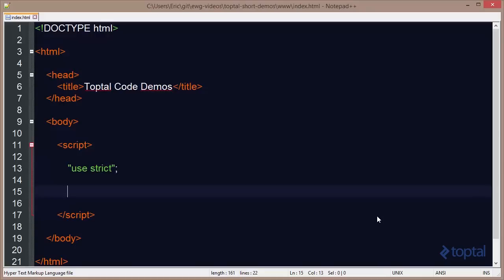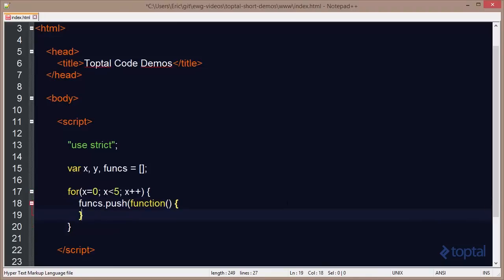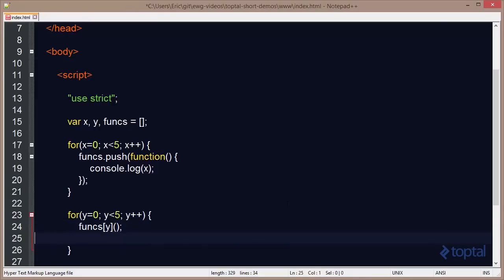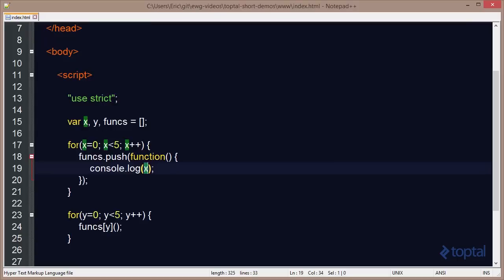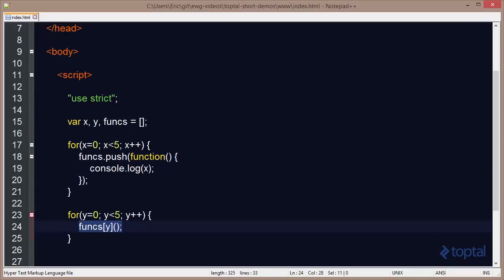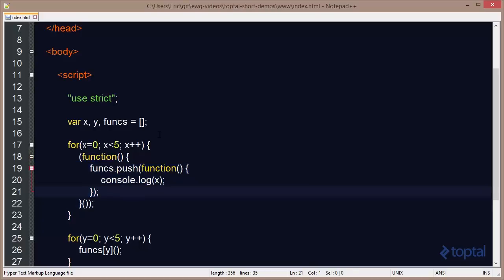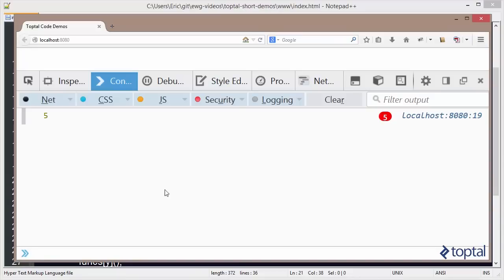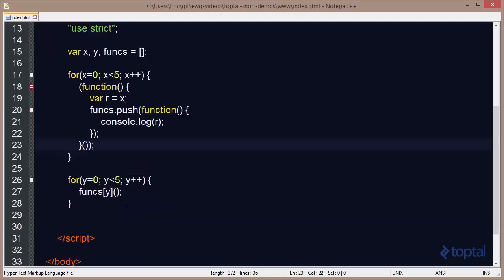JavaScript Video Tutorial - Closures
A closure is an inner function that has access to the outer (enclosing) function’s variables and parameters. Here we take a look at some interesting examples of closures in JavaScript.

For a transcription of this video and even more content on engineering and technology, visit us